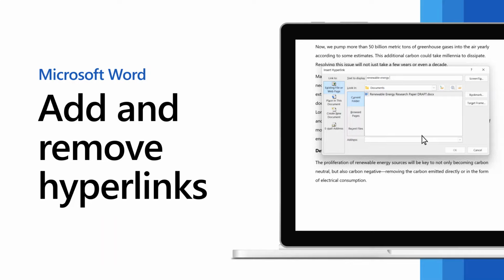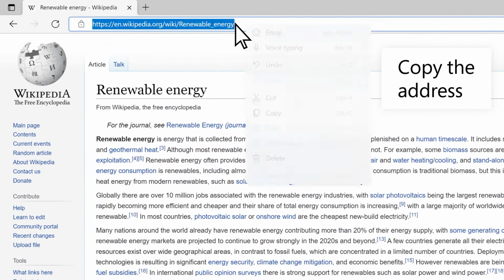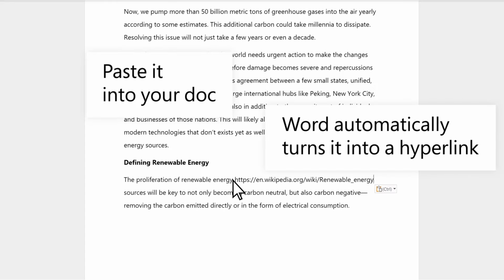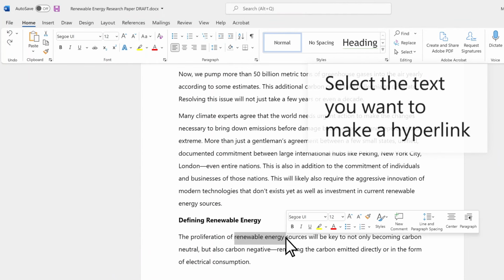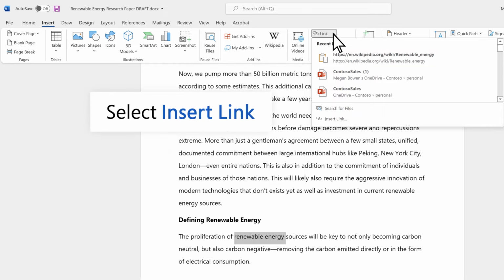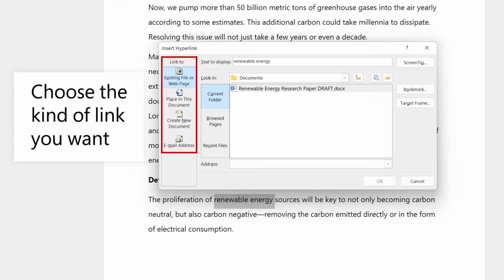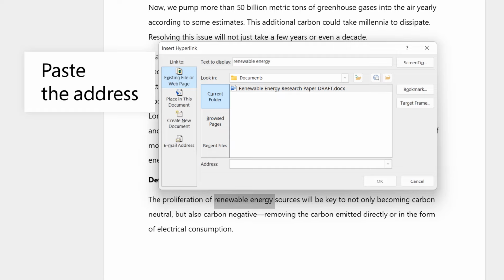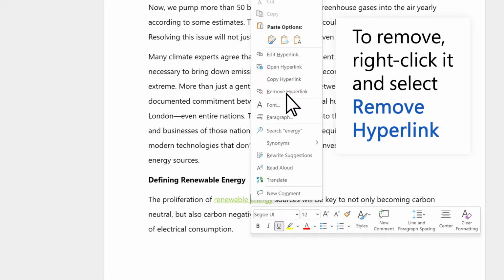How to create a hyperlink in Word | Microsoft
It's easy to create a hyperlink within a Word document to link to websites, documents, and more. In this video tutorial from Microsoft, you will learn how to add or remove hyperlinks from your Word document. You can also change the appearance of a hyperlink by changing the display text as well and the font style, size, or color.

Use the following steps to create a hyperlink to a location on the web:

1. Select the text or picture that you want to display as a hyperlink.
2. On the ribbon, on the Message tab, select  Link button icon Link.
3.You can also right-click the text or picture and click Link on the shortcut menu.
4. In the Insert Hyperlink box, type or paste your link in the Address box.

Use the following steps to create a hyperlink to a file on your computer:

1. Select the text or picture that you want to display as a hyperlink.
2. On the ribbon, on the Message tab, select the Link button icon Link.
3. Under Link to, do one of the following:
- To link to an existing file, click Existing File or Web Page under Link to, and then find the file in the Look in list or the Current Folder list.
- To create a new, blank file and link to it, click Create New Document under Link to, type a name for the new file, and either use the location shown under Full path or browse to a different save location by clicking Change. You can also choose whether to Edit the new document later or open and Edit the new document now.